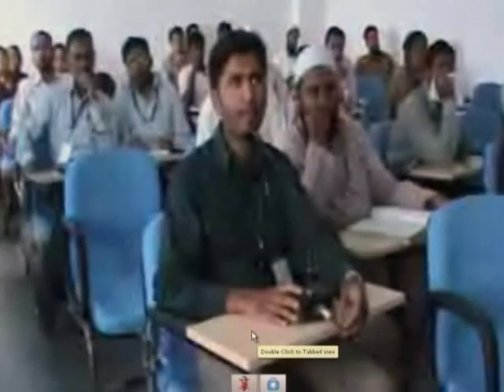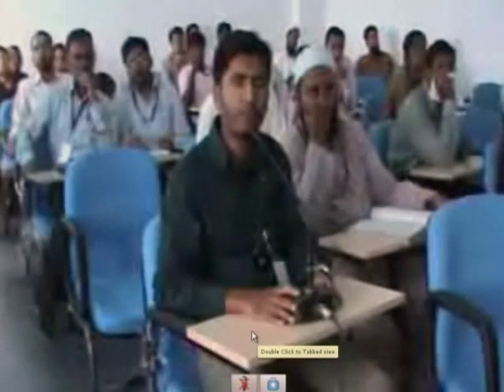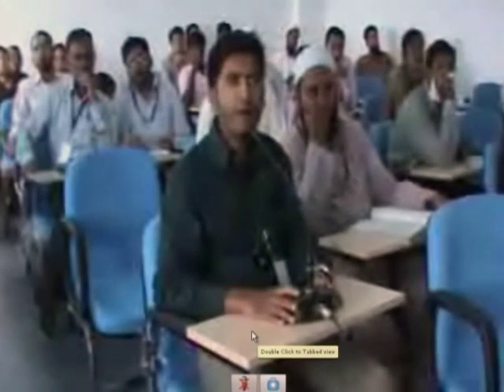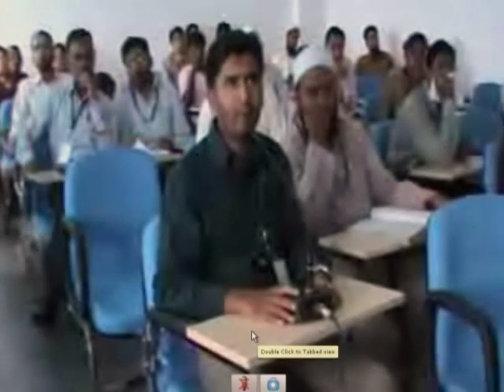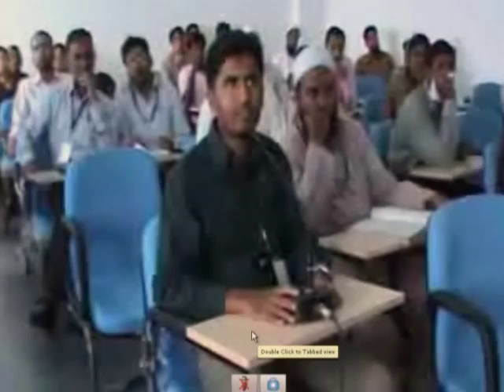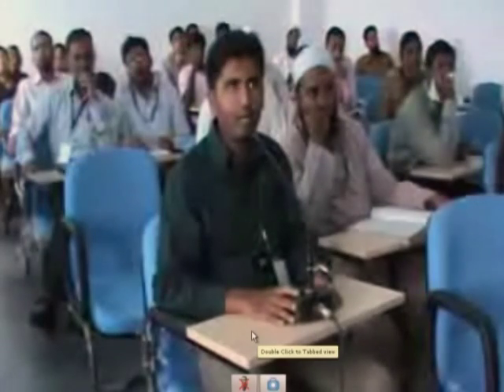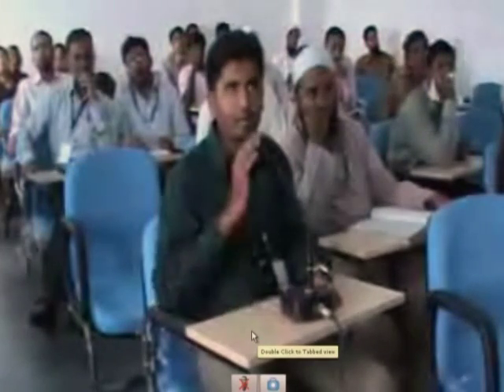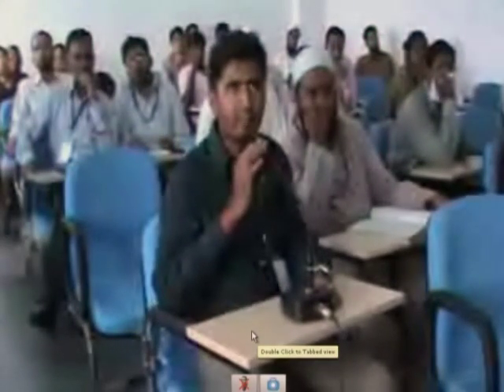BE M L2B Question Answer Session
This is Part B of 2nd session of Basic Electronic workshop arranged for teachers. It was delivered by Prof. Joseph John and Prof. Dinesh Sharma from IIT Bombay.

In this session Prof. Joseph John and Prof. Dinesh Sharma asked various question to the teacher who participated at various remote centers.